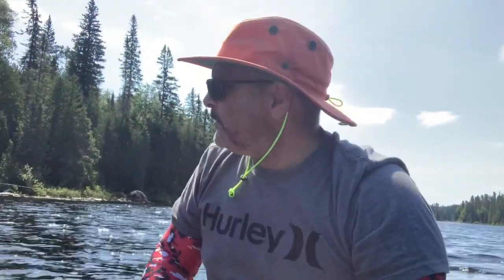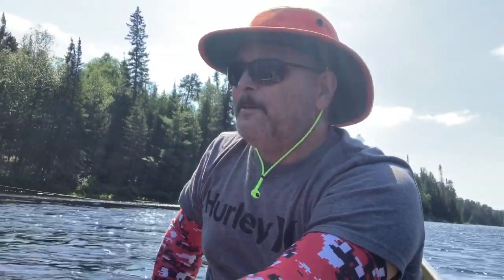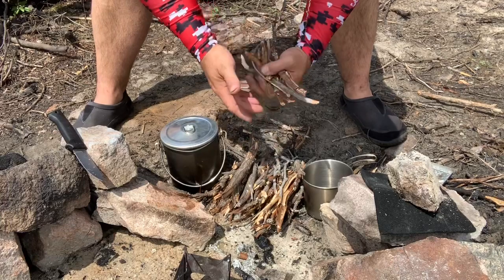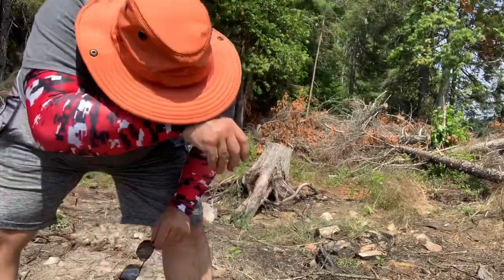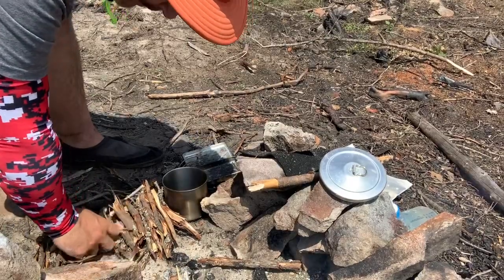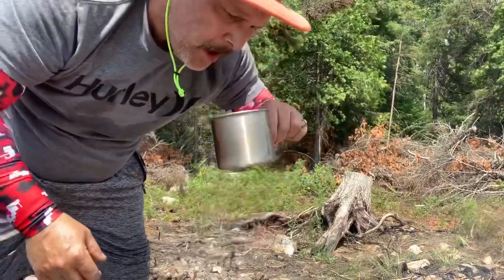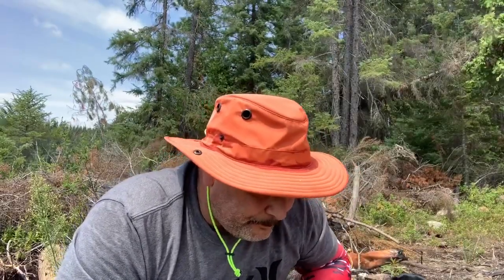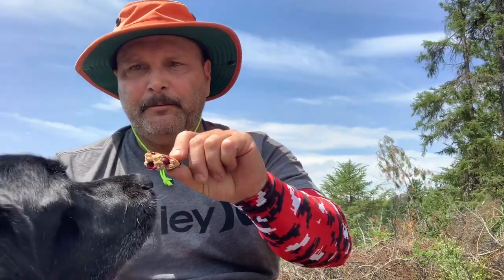Blueberry bannock in a bush pot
A first impression of the use of arm shields as I paddle to a destination where I demonstrate cooking up some bannock with freshly picked blueberries in its simplest form using a bush pot and twig stove.